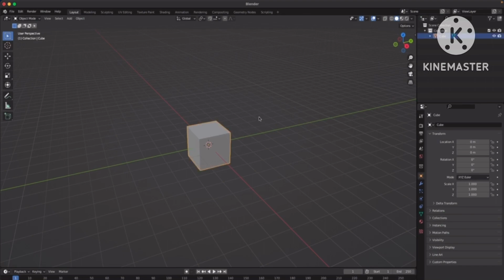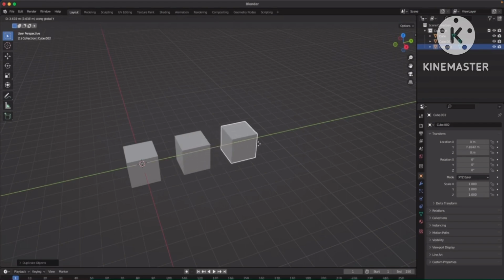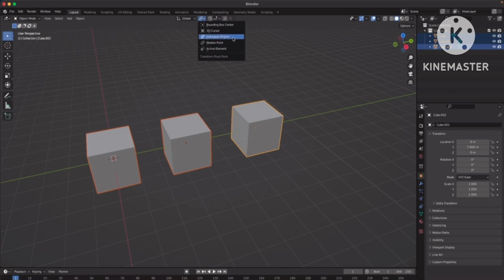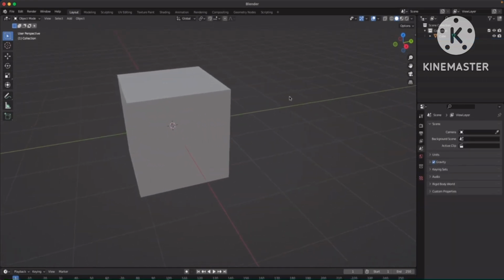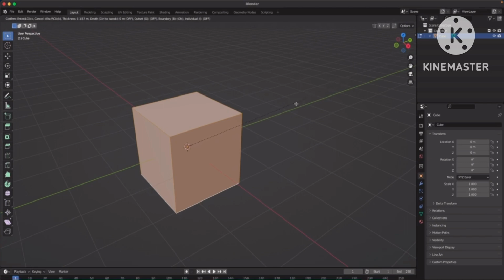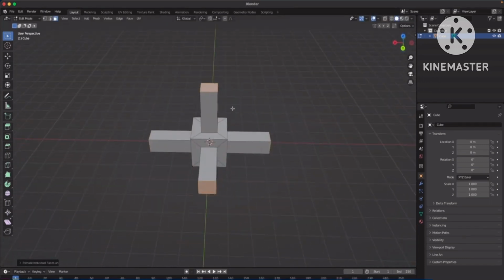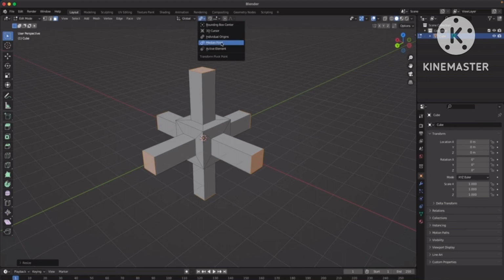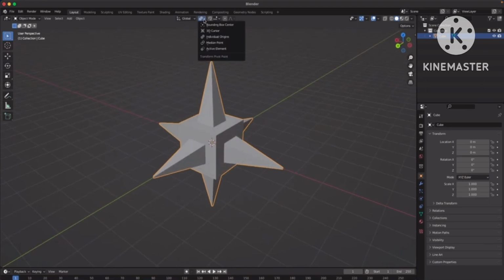3D BLENDER TUTORIAL 10 : ORIGINS